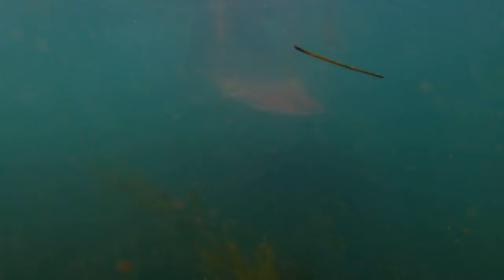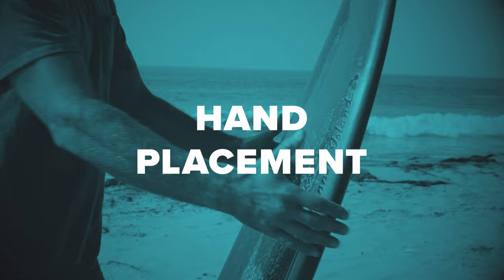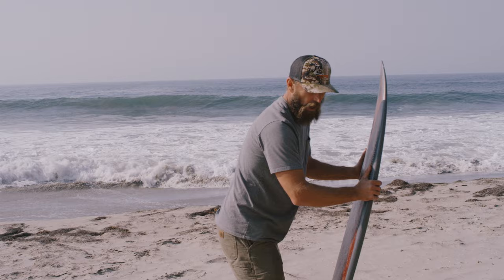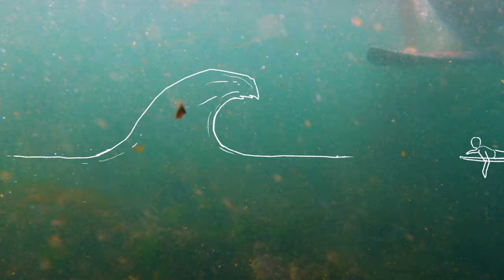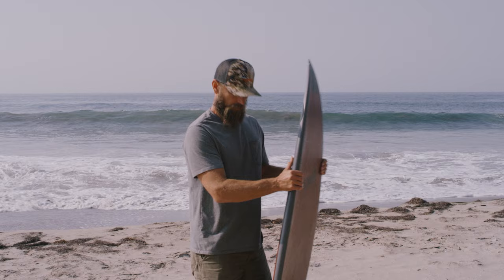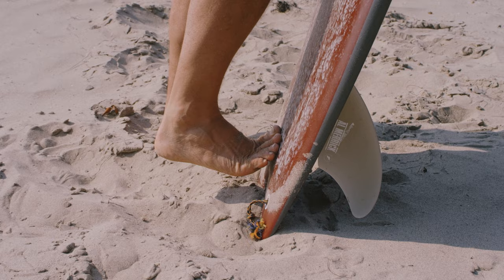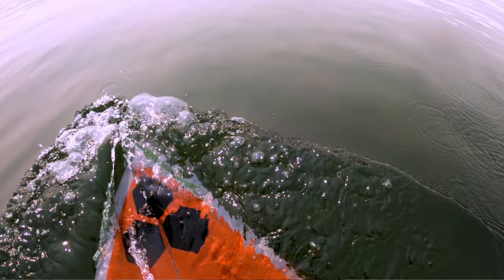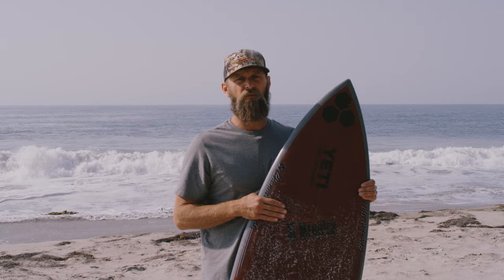How to Duck Dive with Pro Surfer Keith Malloy | YETI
Work smarter not harder when getting out into the surf lineup by duck diving through the waves. Pro Surfer Keith Malloy shows us how it’s done.